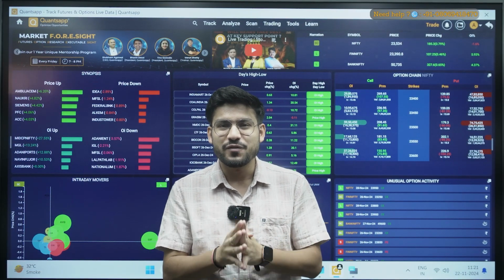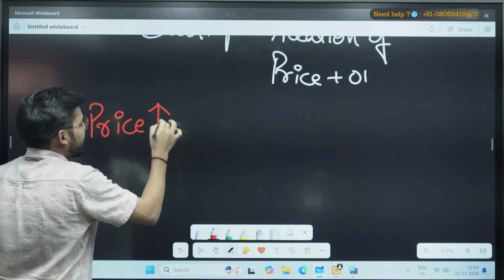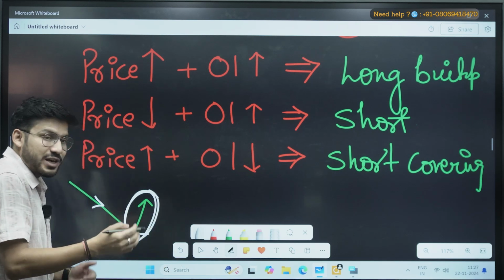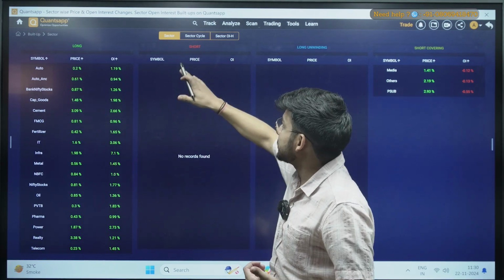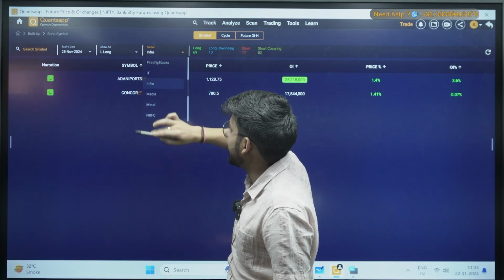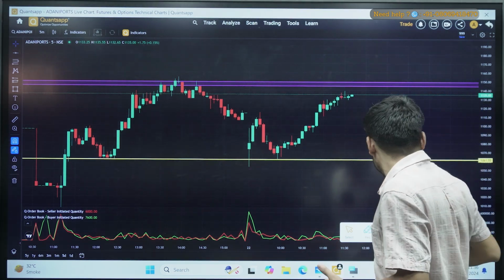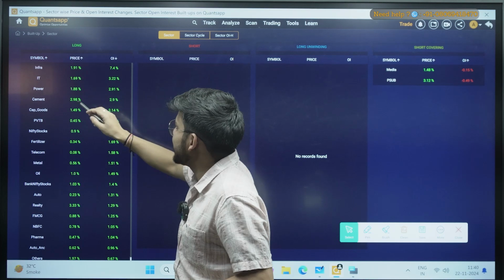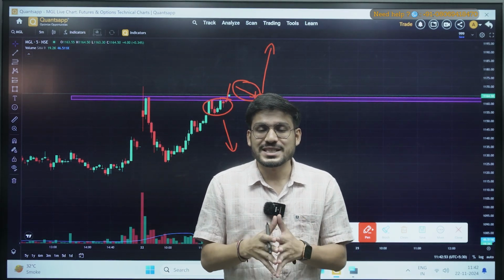Combine these Quantsapp tools for smarter trading.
Combine Quantsapp Tools for Smarter Trading: Built-up Sector and Built-up Script Symbol

Achieving smarter trading decisions becomes effortless when combining Quantsapp's powerful tools—Built-up Sector and Built-up Script Symbol.

Built-up Sector: This tool provides insights into sector-wise buildups, revealing whether a sector is witnessing Long, Short, Long Unwinding, or Short Covering cycles. By analyzing sector trends, traders can identify the overall market sentiment and pinpoint sectors with potential trading opportunities.

Built-up Script Symbol: Drill down to the specific stock level with this tool, which shows the buildup activity for individual scripts. It helps identify whether a particular stock is gaining strength or experiencing weakness, aiding in precise trade selection.

Smart Trading Strategy:
By combining these tools, traders can:

Spot High-Opportunity Trades: Use Built-up Sector to identify the most active or promising sectors. For example, a sector dominated by Long buildups indicates bullish momentum.
Fine-tune Stock Selection: Within the identified sector, leverage Built-up Script Symbol to pinpoint individual stocks aligned with the sector's momentum, ensuring a higher probability of success.
This integrated approach simplifies market analysis, improves accuracy, and empowers traders to navigate the markets with confidence. Make data-backed decisions and capitalize on trends efficiently with Quantsapp's innovative tools!